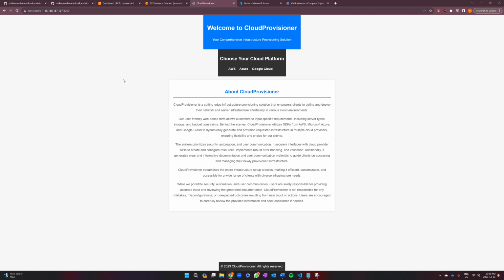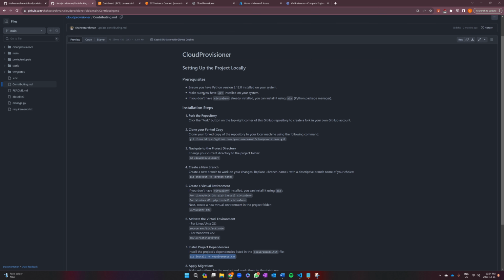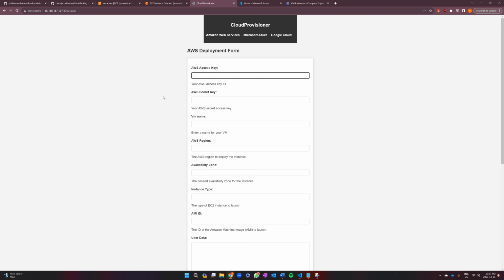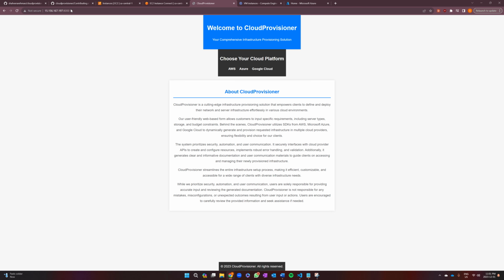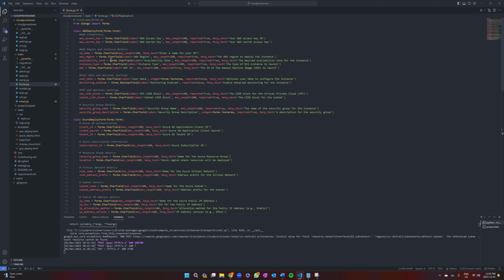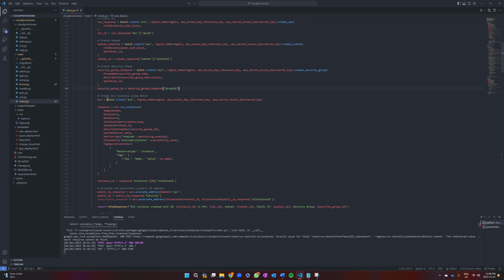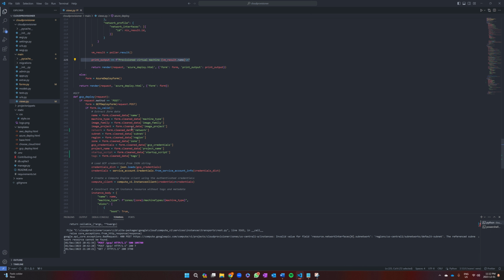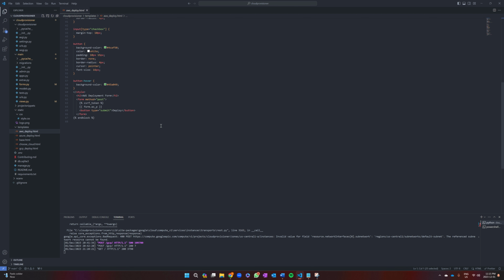CloudProvisioner - Networking Capstone (COMP-10177)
The CloudProvisioner project is a comprehensive Django-based web application designed to streamline and automate the process of provisioning cloud infrastructure across three major cloud providers: Amazon Web Services (AWS), Microsoft Azure, and Google Cloud Platform (GCP). The application offers a user-friendly interface, allowing clients to input specific server requirements, facilitating the effortless deployment of network and server infrastructure.

Behind the scenes, CloudProvisioner leverages SDKs from AWS, Azure, and GCP to dynamically generate and provision requested infrastructure, emphasizing flexibility and choice for clients. Security, automation, and user communication are prioritized through secure interactions with cloud provider APIs, robust error handling, and the generation of clear documentation and user communication materials.

Additionally, CloudProvisioner acknowledges user responsibility by incorporating a disclaimer, making it clear that the application is not liable for any mistakes or errors that may occur during the infrastructure provisioning process. The project aims to provide a cutting-edge and customizable solution for a diverse range of clients with varying infrastructure needs, contributing to efficient and accessible cloud deployment across different cloud environments.

Networking Capstone (COMP-10177) - Final Project
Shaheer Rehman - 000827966